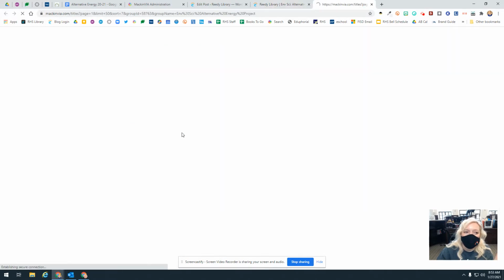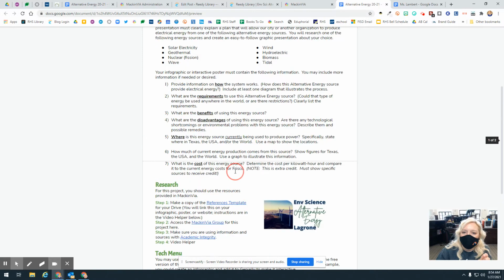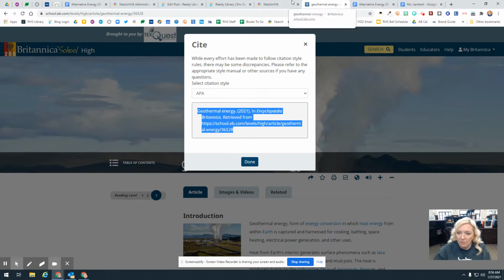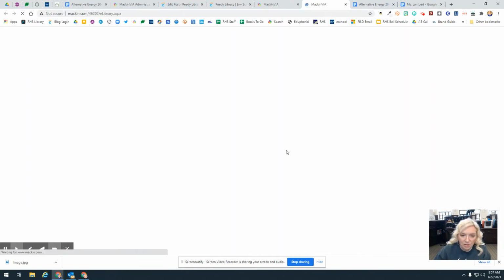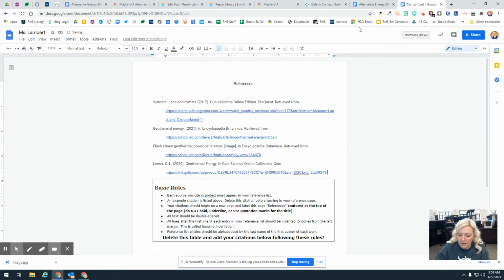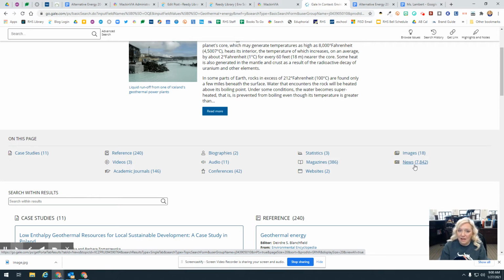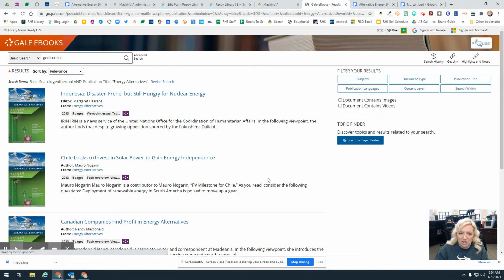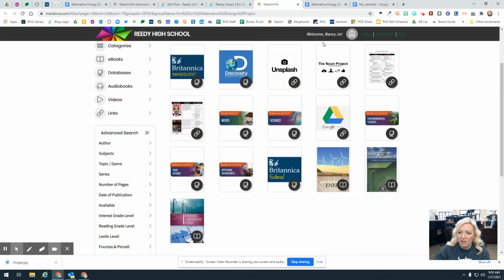Env Sci: Alternative Energy Video Helper